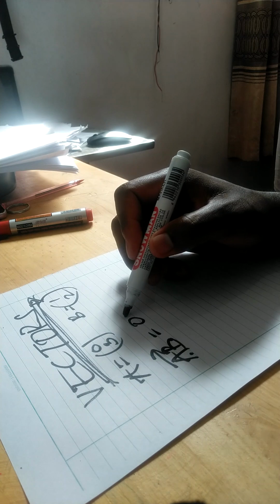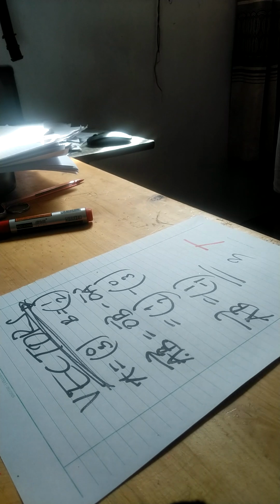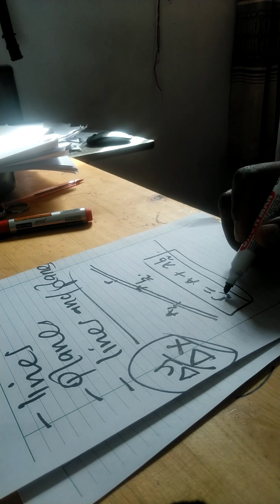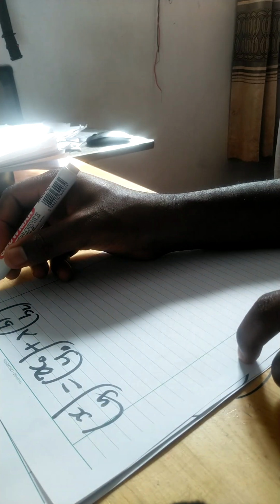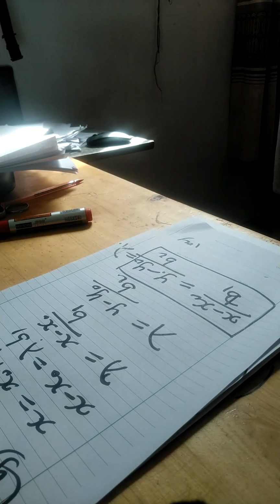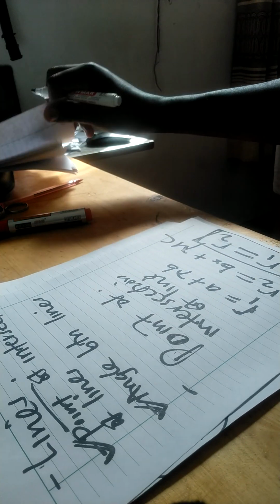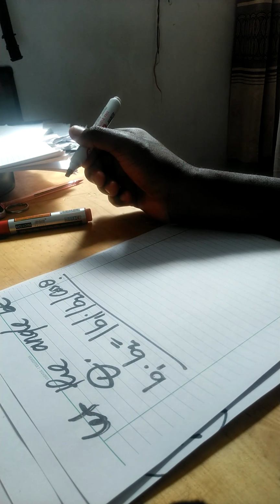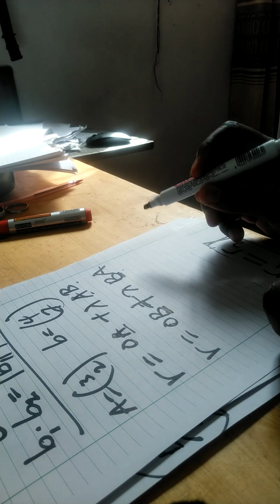Introduction to vectors 1 vd